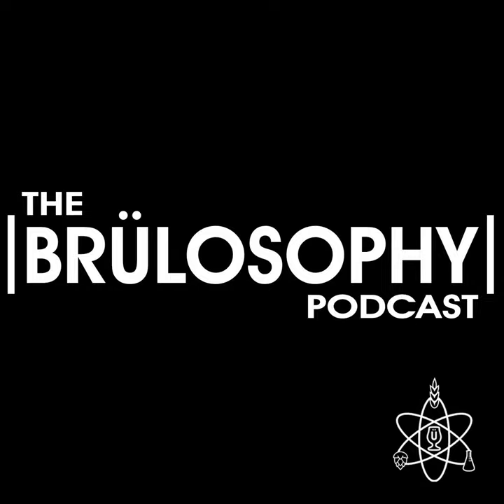Episode 319 | Using Blue Corn Malt In A Pale Lager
Contributor Will Lovell joins Marshall to chat about brewing pale lager with malted blue corn as well as the results of an xBmt on this unique ingredient.

| Relevant Article |

Impact Malted Blue Corn Has On An International Pale Lager xBmt